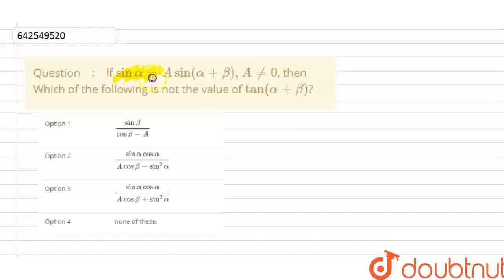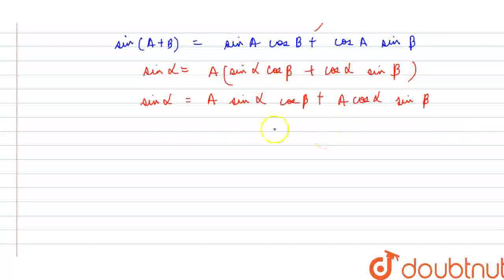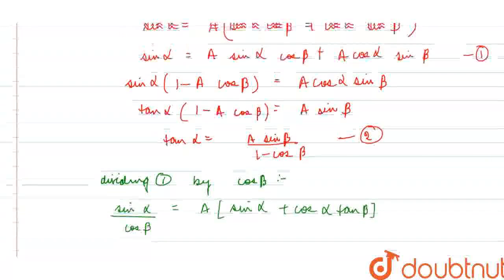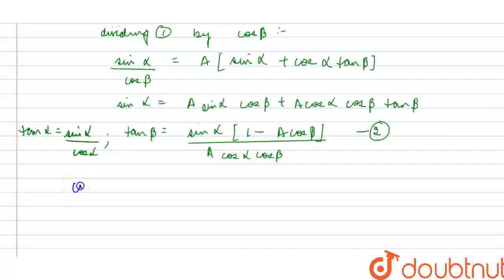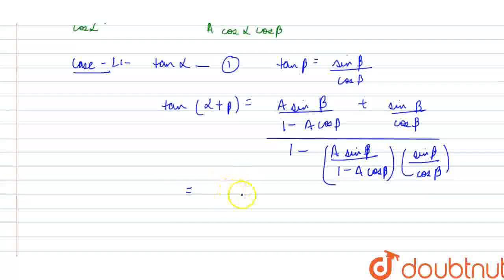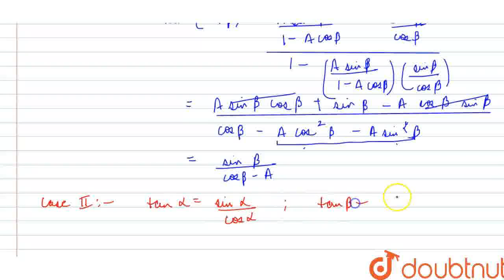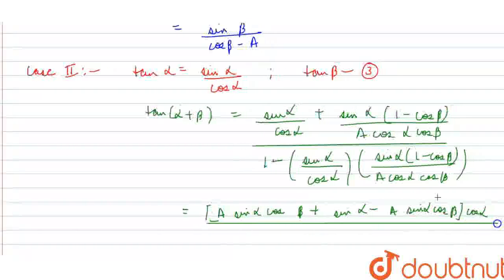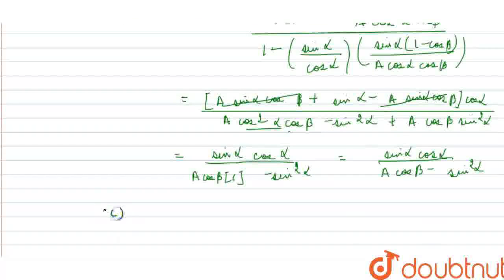If sin alpha=A sin(alpha+beta),Ane0, then Which of the following is not the value of tan(alpha+b...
If sin alpha=A sin(alpha+beta),Ane0, then Which of the following is not the value of tan(alpha+beta)?
Class: 12
Subject: MATHS
Chapter: TRIGONOMETRIC RATIOS AND TRANSFORMATION FORMULAS
Board:IIT JEE

👉 Have Any Query? Ask Us.